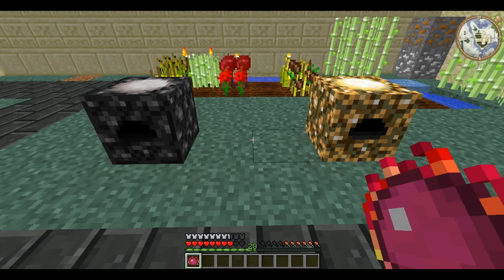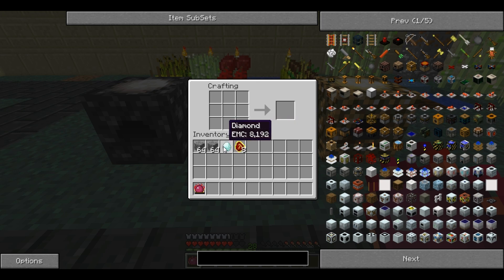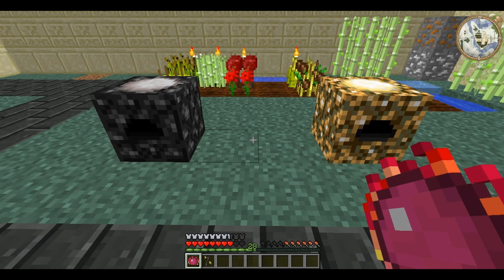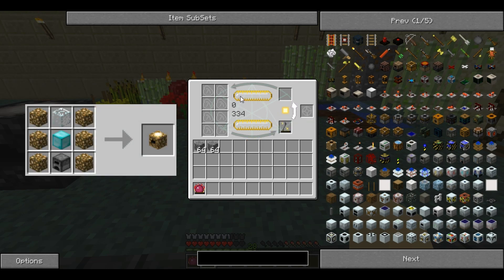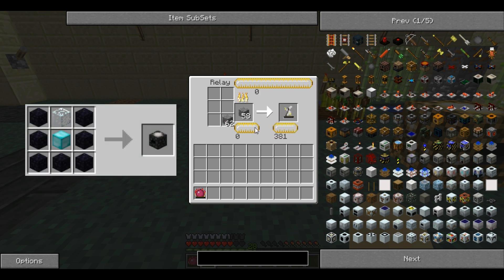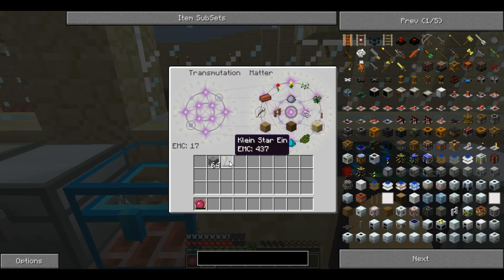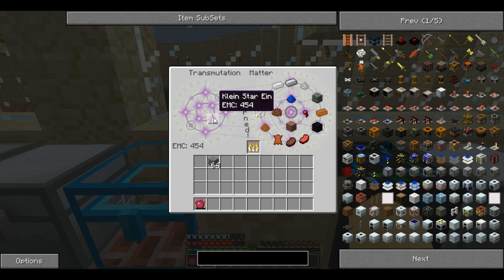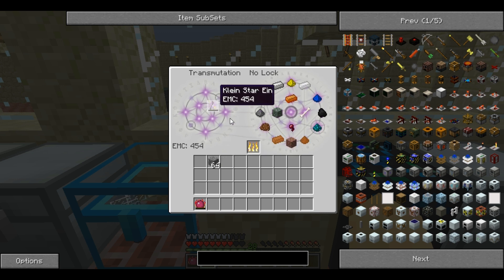Technic Tutorials #80. Klein Star Ein